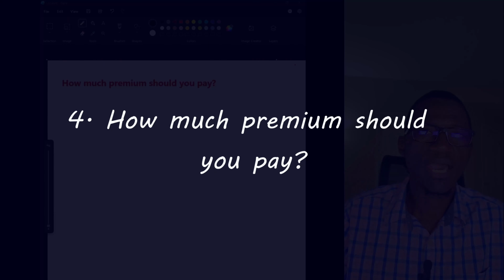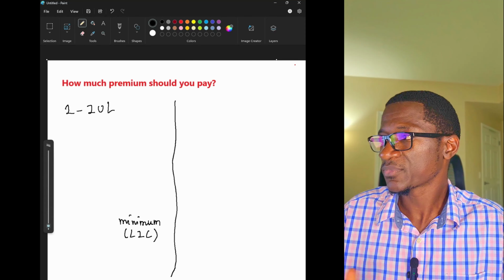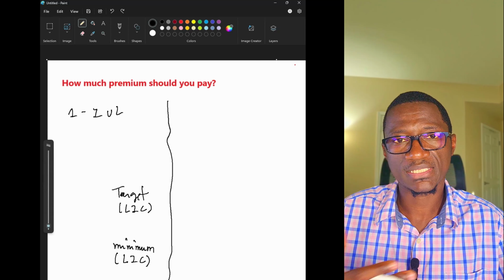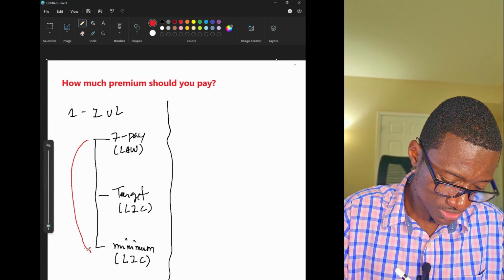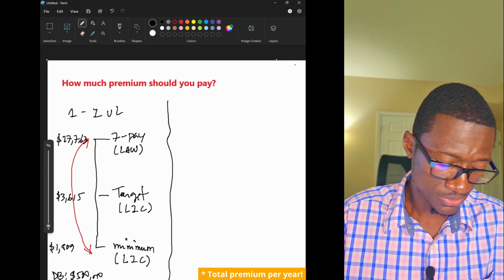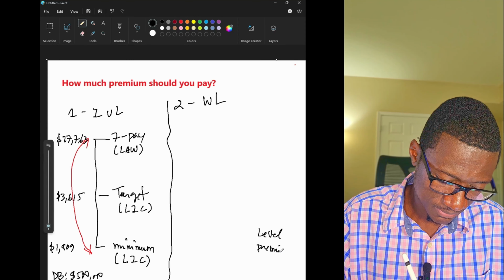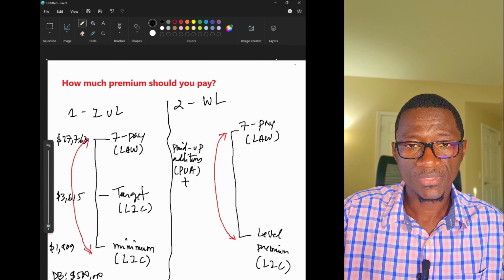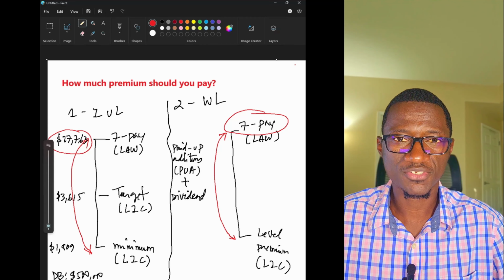Episode10- 4. How much premium should you pay?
This episode is the fourth of a series in which I review 7 key points you must understand before you go to your next life insurance appointment or design your next life insurance policy.

This episode explains the different types of premiums in Indexed Universal Life (IUL) and Whole Life (WL) policies. This is valuable information as it introduces to maximizing the cash accumulation and death benefit when using permanent life insurance.

00:00 Introduction
00:06 IUL
02:16 Whole Life
03:13 Introduction to Max-funding